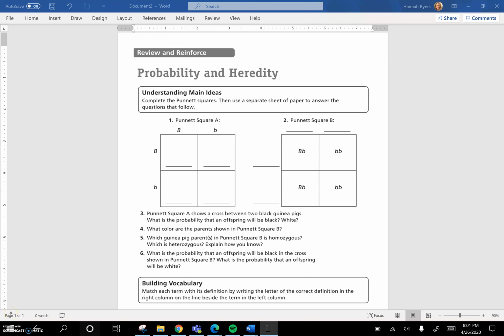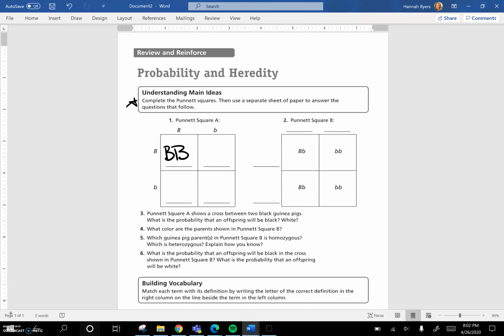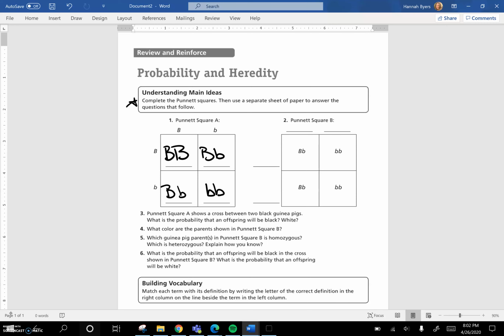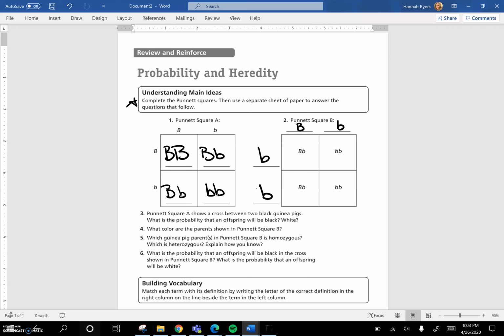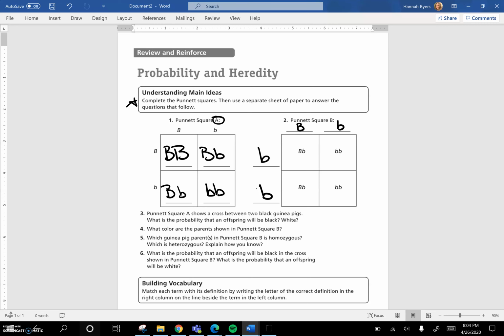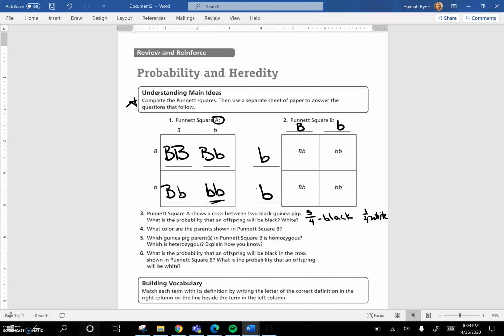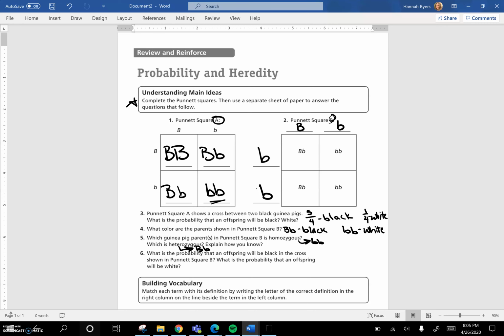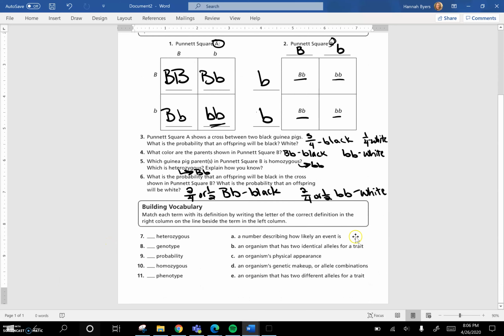Probability and Heredity Review & Reinforce answers